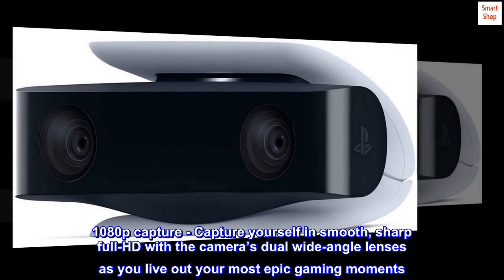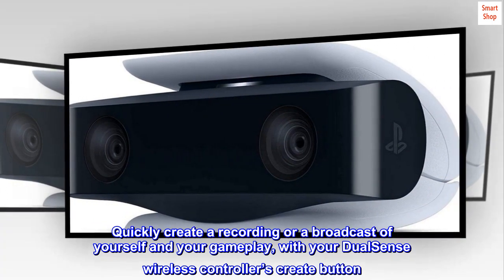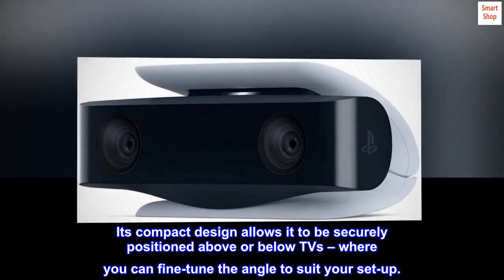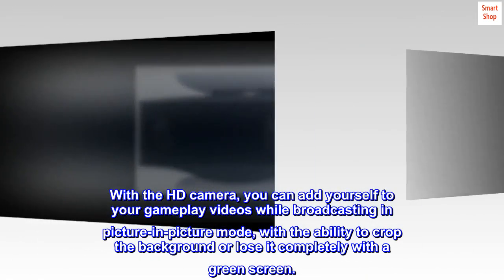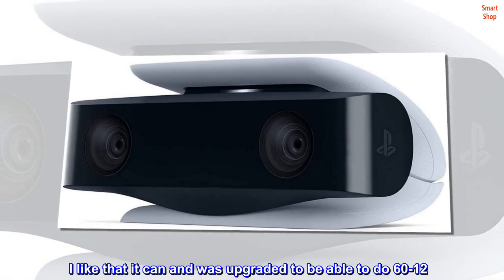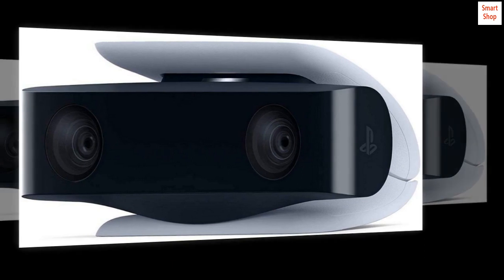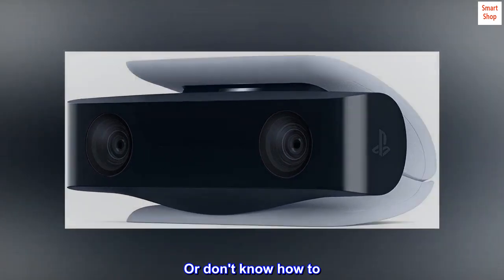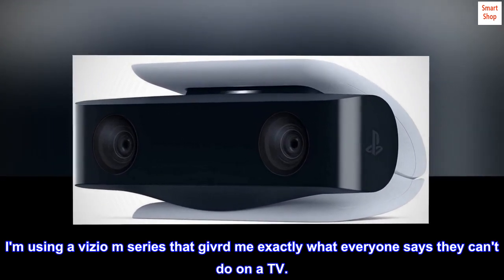Playstation HD Camera, Black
1080p capture - Capture yourself in smooth, sharp full-HD with the camera’s dual wide-angle lenses as you live out your most epic gaming moments. Quickly create a recording or a broadcast of yourself and your gameplay, with your DualSense wireless controller’s create button. Internet and account for PlayStation Network required.
Built-in stand - Get the perfect shot with the HD camera’s built-in adjustable stand. Its compact design allows it to be securely positioned above or below TVs – where you can fine-tune the angle to suit your set-up.
Background removal tools - Take center stage in your productions using the PlayStation 5 console’s built-in background removal tools. With the HD camera, you can add yourself to your gameplay videos while broadcasting in picture-in-picture mode, with the ability to crop the background or lose it completely with a green screen.
Works great
I like that it can and was upgraded to be able to do 60-120. Also that it has its own integrated hardware for streaming if you need to straight from console. Has multiple options for color picture size shape. All while being able to do it in 4k. I see people commenting on how you can't do this or that and the refresh rate etc. It's cause they can't get their settings correct. Or don't know how to. Also it sets fine on a ultra thin TV. If you can't figure that out then it's made to stand on its own. I'm using a vizio m series that givrd me exactly what everyone says they can't do on a TV.